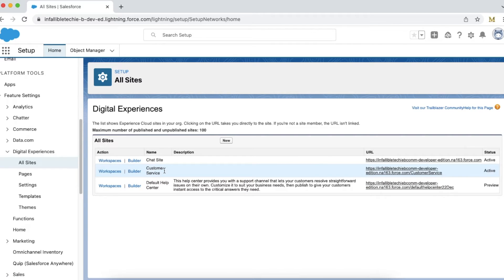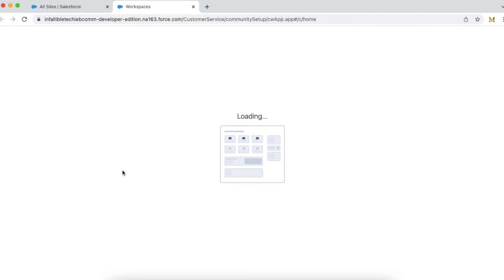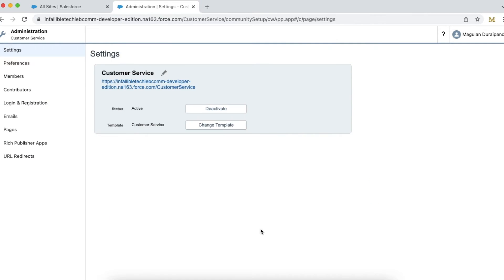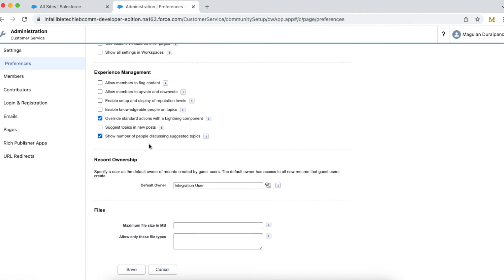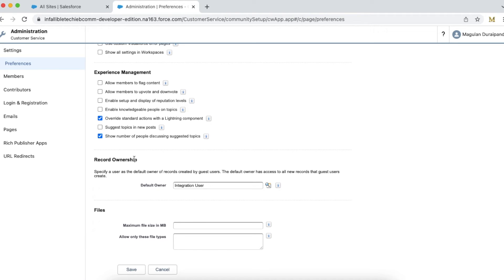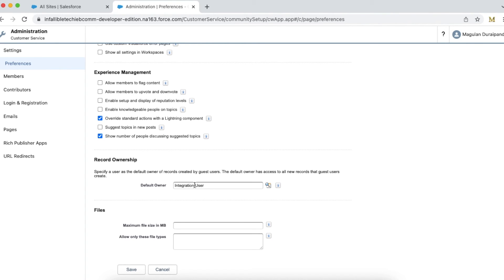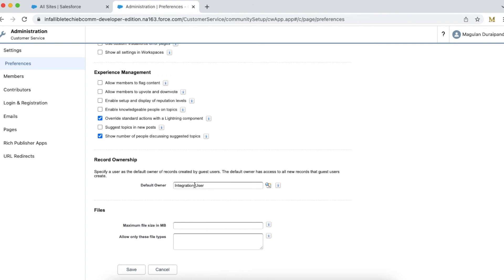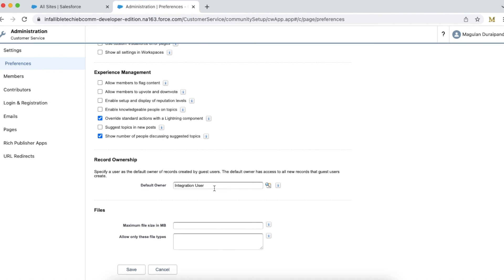How to set Owner for records created by Guest User in Salesforce Experience Cloud?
Guest User cannot own records any more in Salesforce Experience Cloud. We have to specifically mention who will be owner of the records created in Guest User Mode.